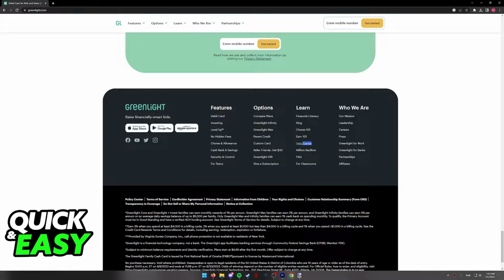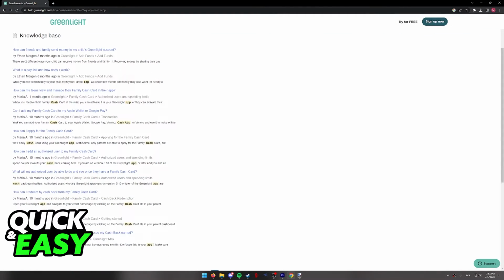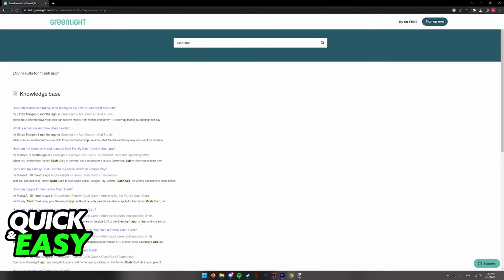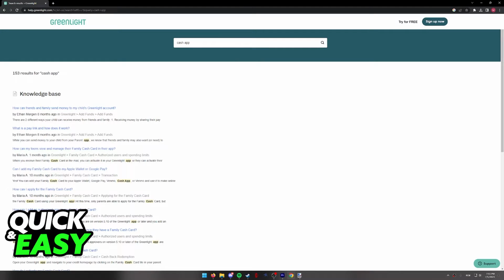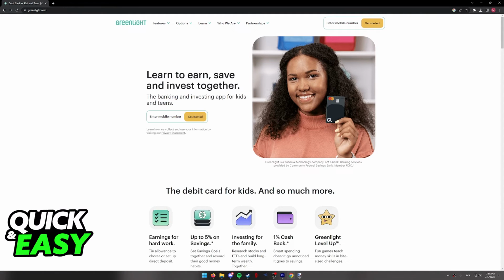How To Use Greenlight Card on Cash App ??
In this video I will solve your doubts about how to use greenlight card on cash app, and whether or not it is possible to do this.

I hope I have helped you with the video!